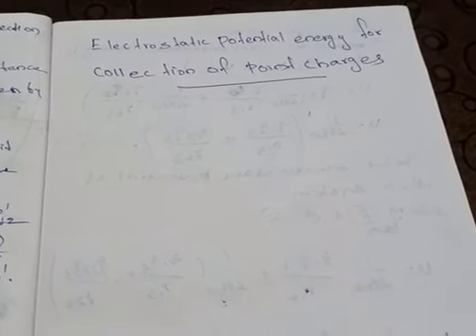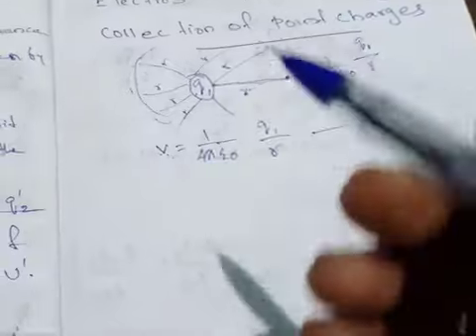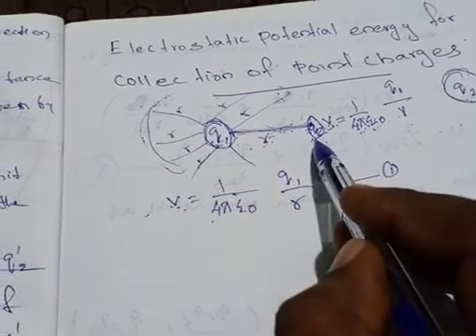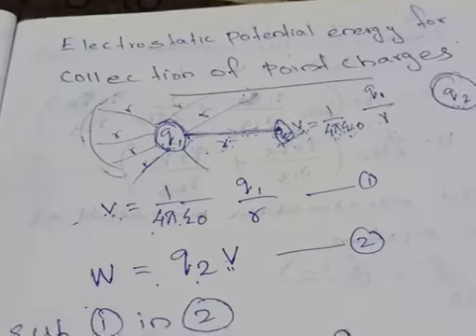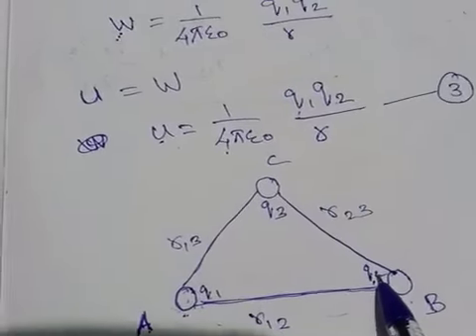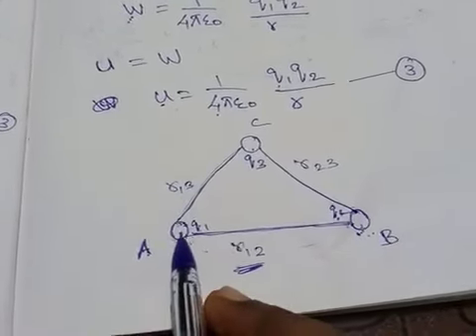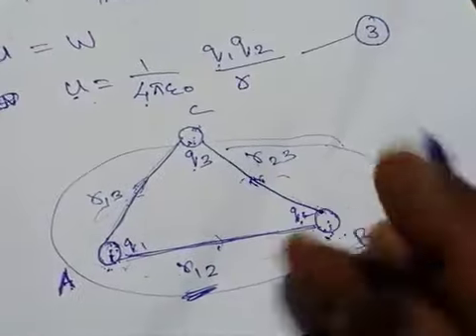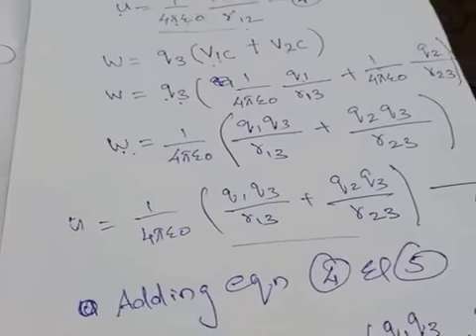Grade XII - Physics || Electrostatic PE for Collection of Point Charges || Online Class